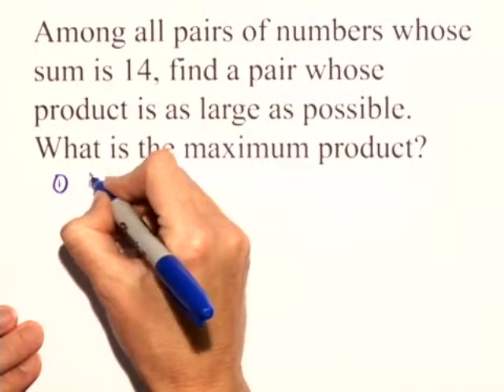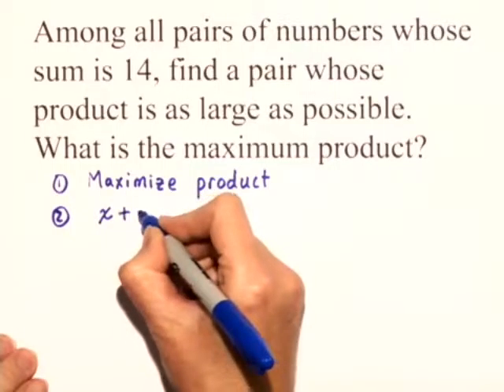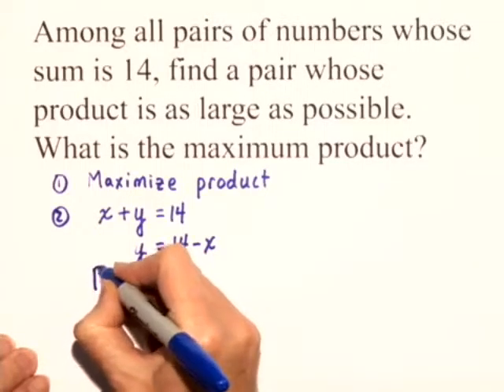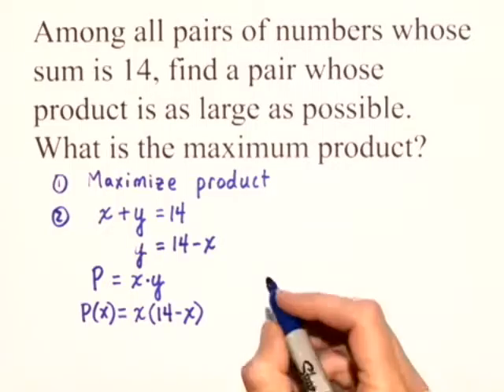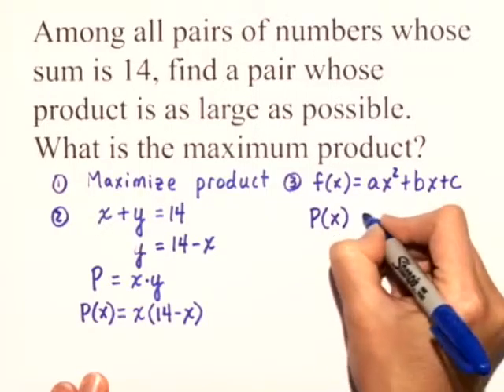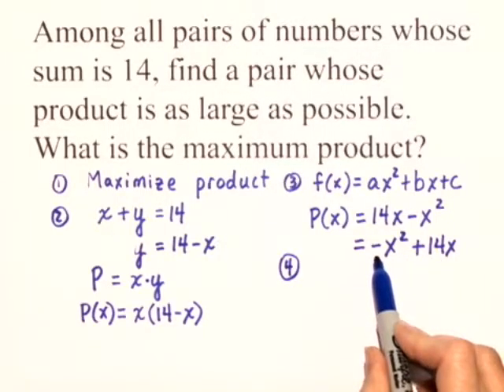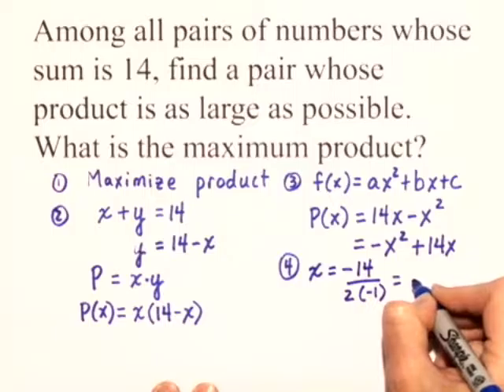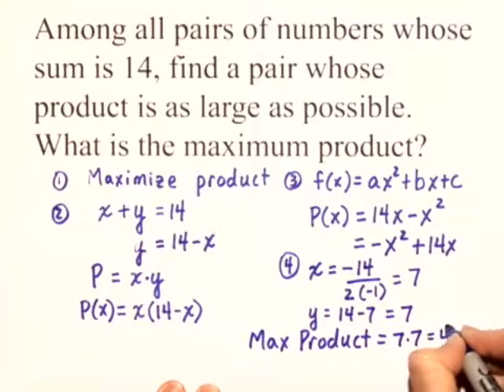Blitzer PrecalcEss5e CTPvideo 02 09